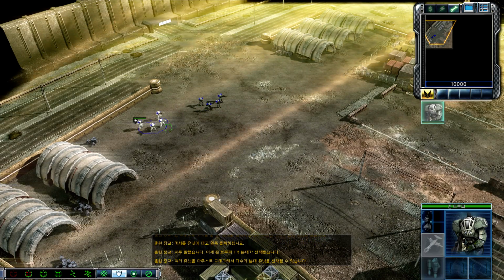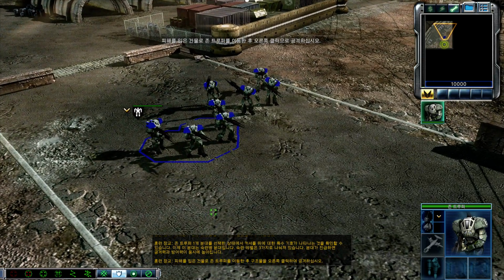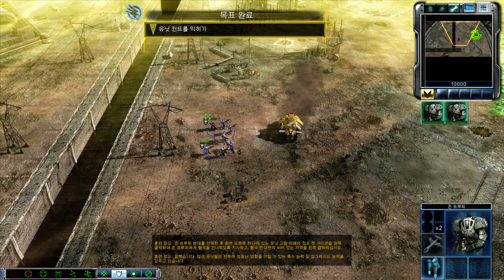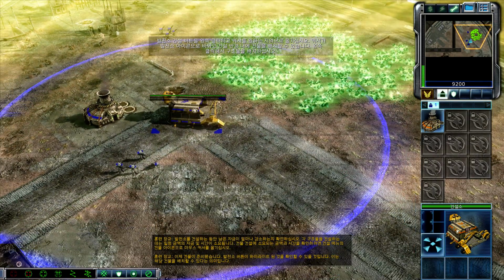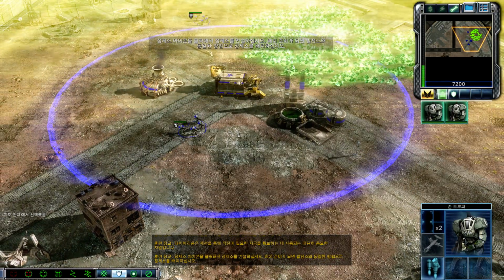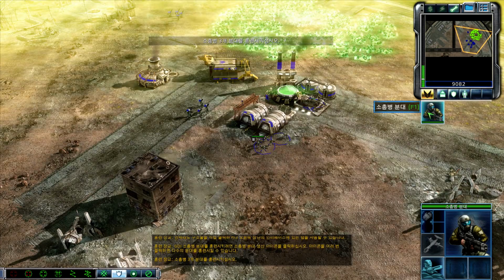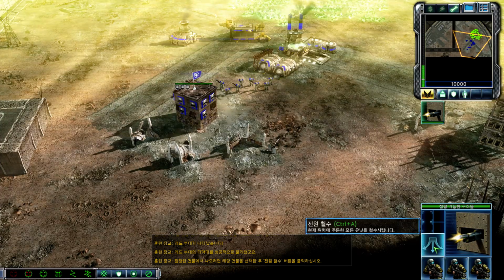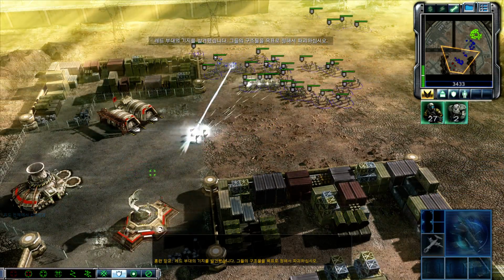커멘드 앤 컨커 3 | GDI | 튜토리얼